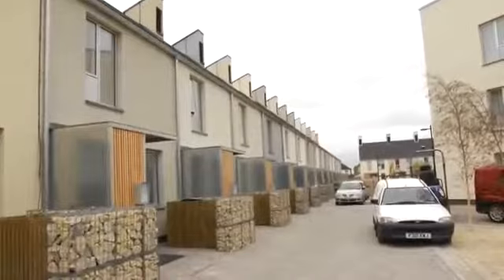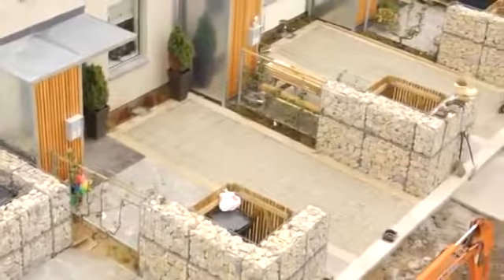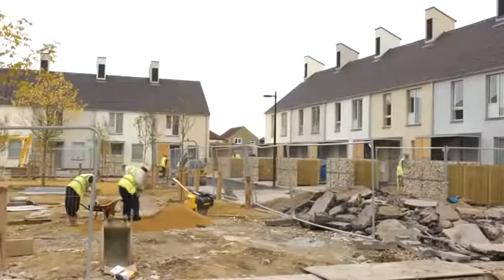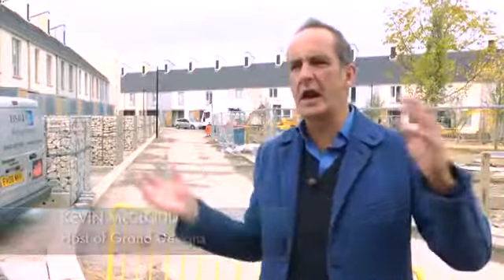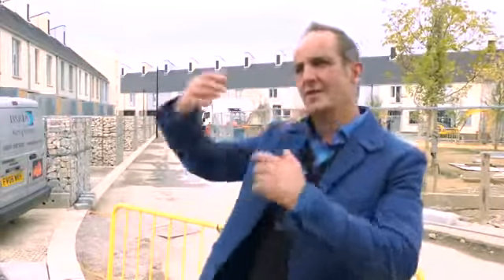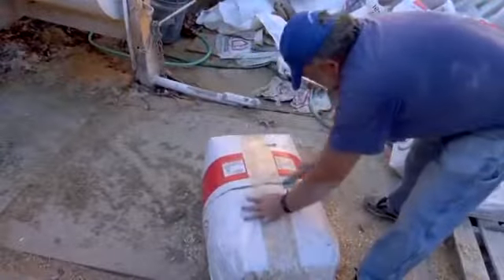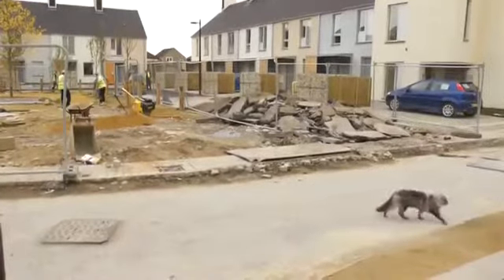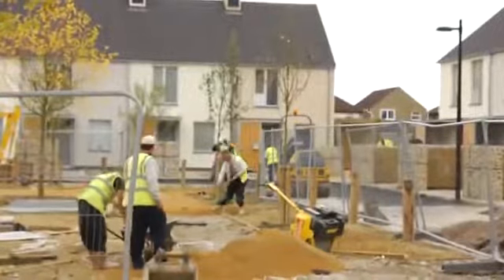hempcrete housing estate in the UK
Hemp building material, no material can do what hemp does.